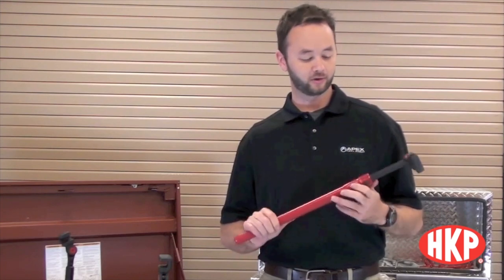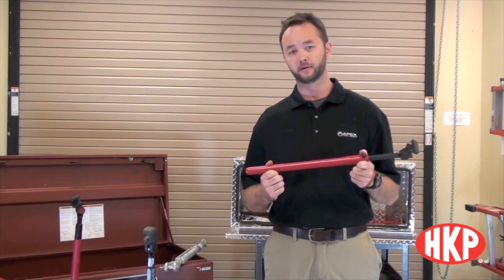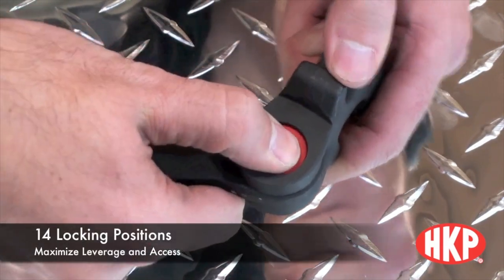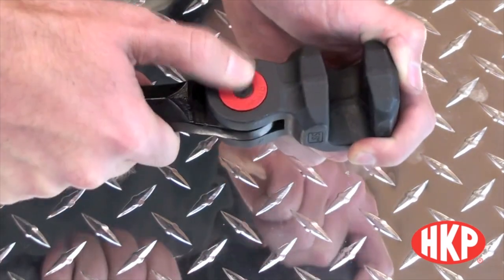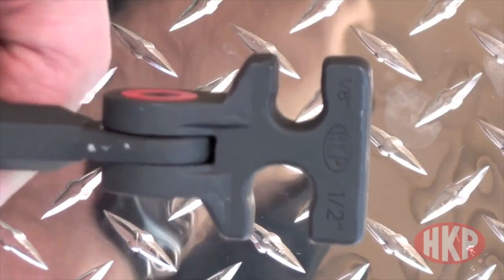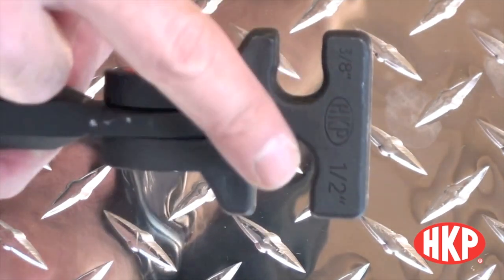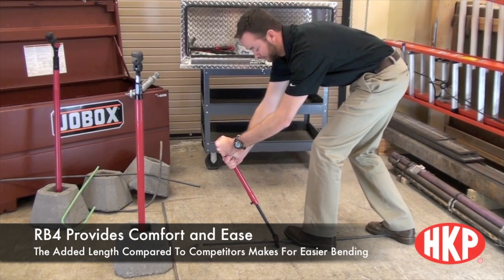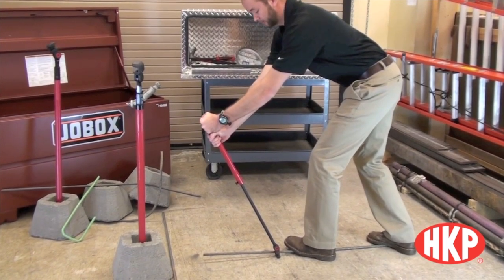Crescent | H. K. Porter Rebar Benders